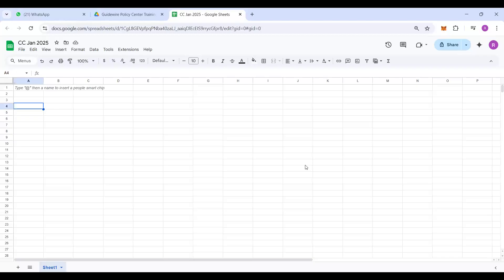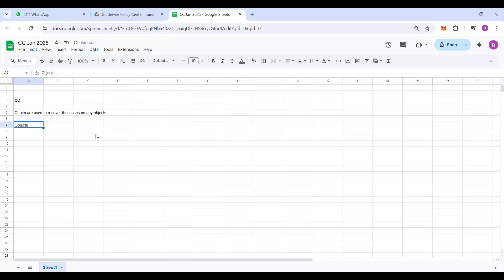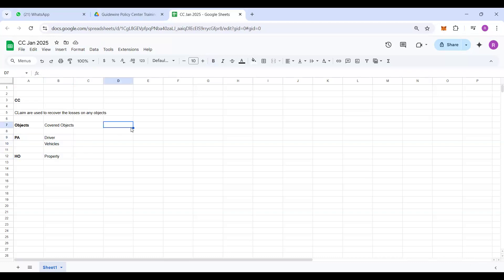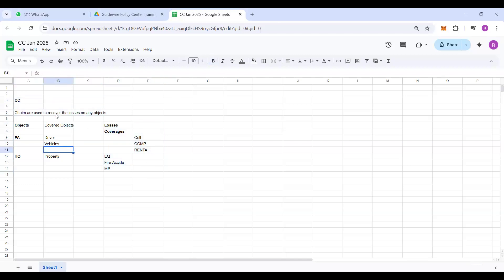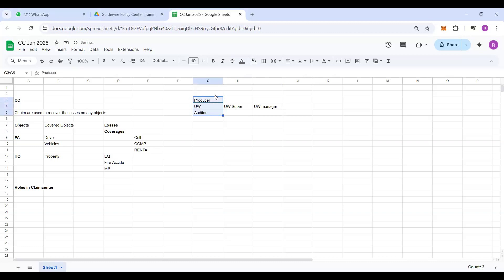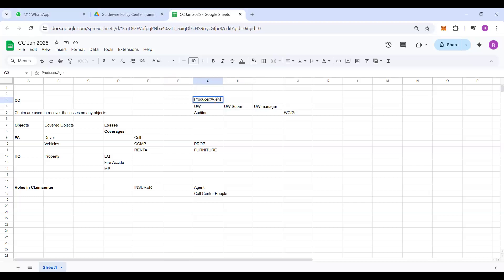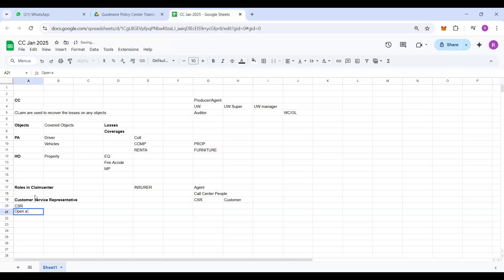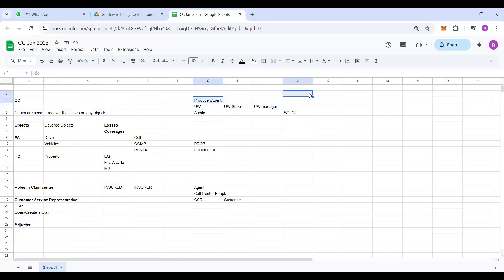Guidewire QA Testing Claim Center Class | Testing Guidewire Tutorial | Claim Center Testing video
Start learning guidewiretraining testing tutorial Online Training with the best trainers.
👉Enroll for a free demo session.
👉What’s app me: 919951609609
 👉We provide the best-quality course.
👉Course Features:
👉100% JOB Assistance.
 👉Certified Trainers.
👉Real-Time Projects
👉Live Batches
👉45 Hrs. of instructor-led training
👉Lifetime access to recorded sessions
👉24*7 Supports
 About Hope InfoTech Technologies:
Hope InfoTech is the best software training institute in Hyderabad, India. It deals with all ways to become a professional; we provide IT courses and online training highlighting hands-on experience with examples from real-time scenarios by experts. Trainers of Hope InfoTech are Professionals, with 10 + years of Experience in the Global industry. Trainers give quality, in-depth Knowledge to the students to help them become Professionals.

guidewiretesting tutorial
QA Testing Full Course
Guidewire business analyst tutorial for beginners
How to become a guidewiredeveloper
Guidewire tutorial for PandCInsurance